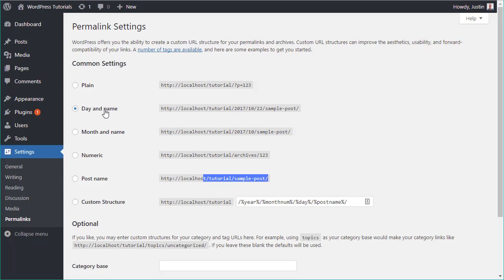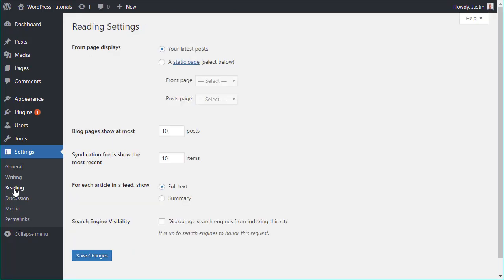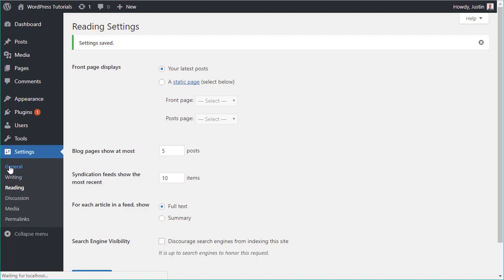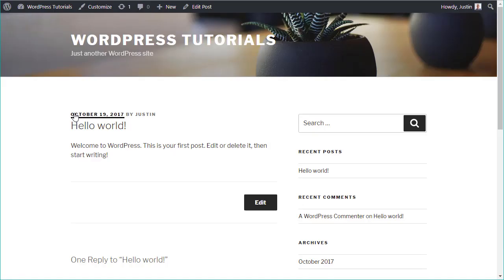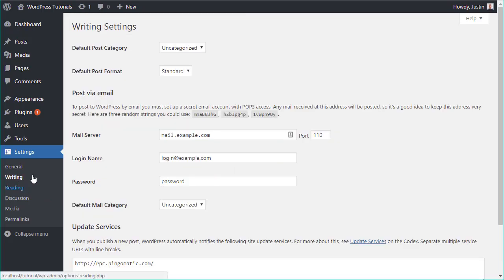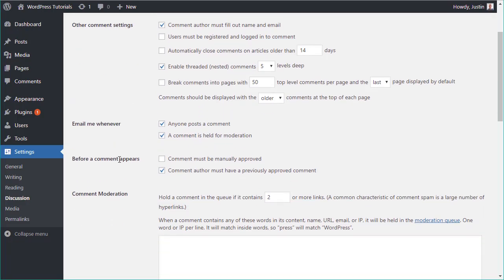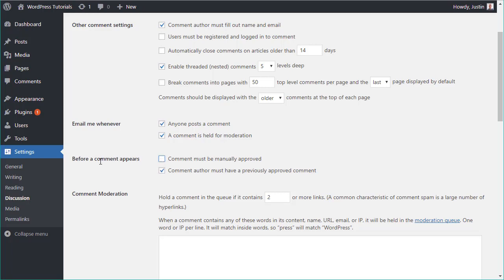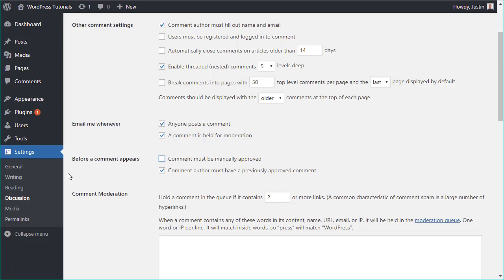WordPress Settings Menu Explained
WordPress Settings Menu. This video goes over suggested settings for permalinks and reading options.

If you have any questions about WordPress just ask and if I don't know the answer I will find it.